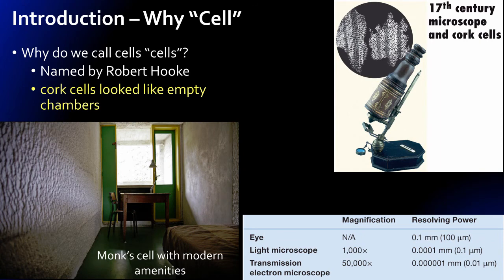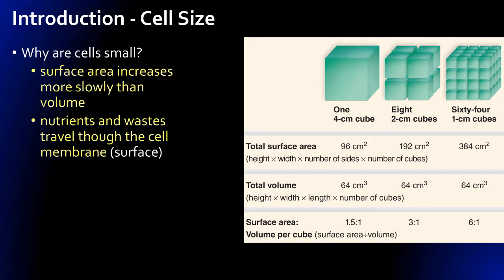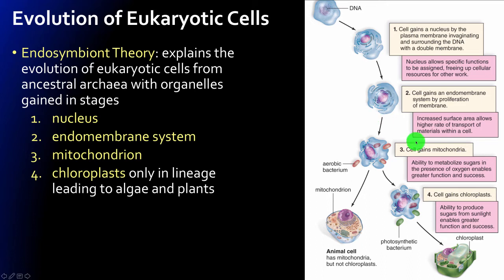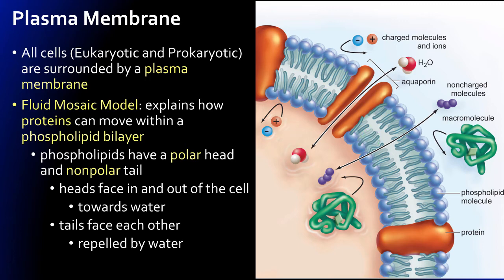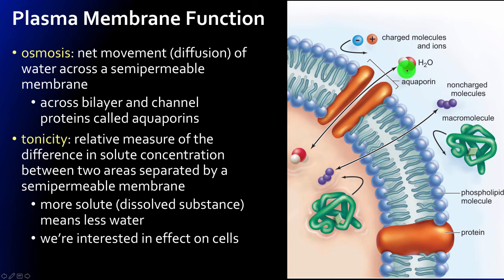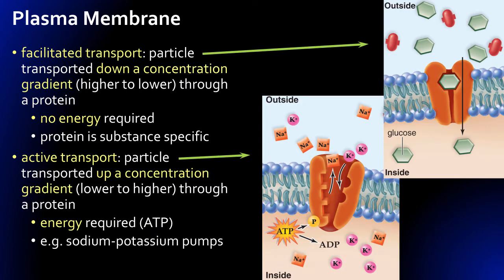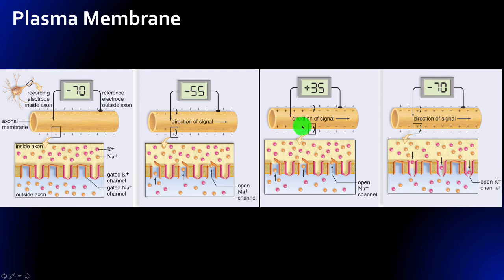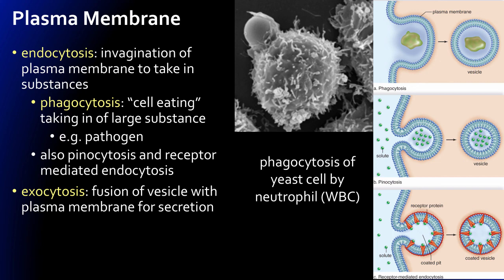C03 Part 1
Table of Contents:

00:00 - Human Biology
00:20 - Introduction – Why “Cell”
01:13 - Introduction - Cell Theory
03:13 - Introduction - Cell Size
05:11 - Eukaryote vs Prokaryote
06:47 - Evolution of Eukaryotic Cells
10:10 - Plasma Membrane
12:19 - Plasma Membrane Functions
15:12 - Plasma Membrane Function
16:44 - Plasma Membrane
19:28 - Plasma Membrane
22:01 - Plasma Membrane
24:22 - Plasma Membrane